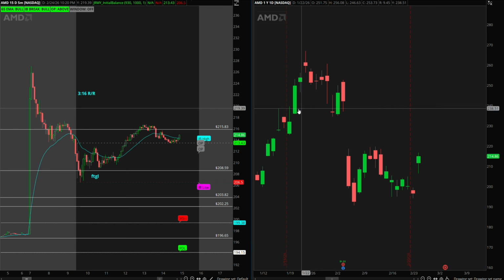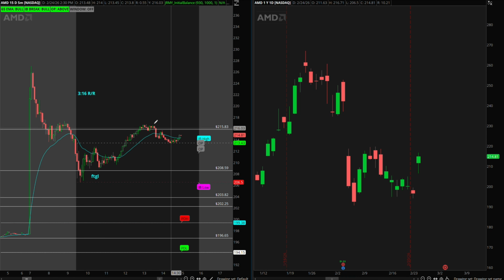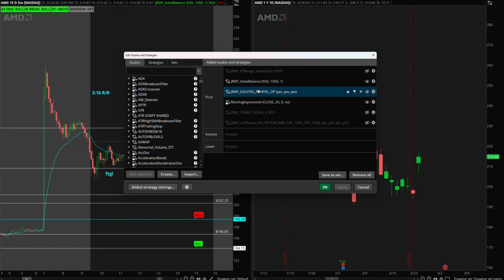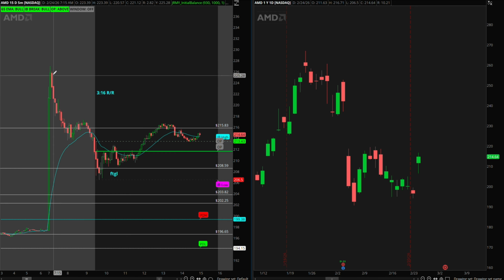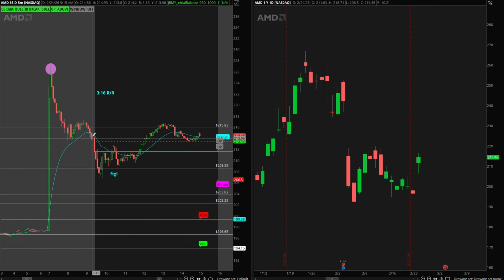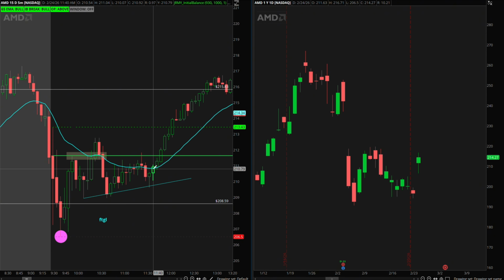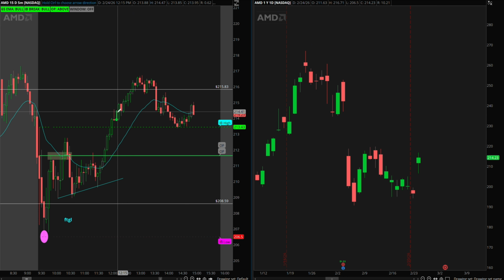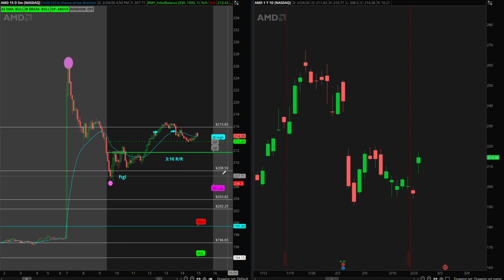TSLA and AMD set up perfectly. here's what i saw.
In this video I break down two trade reviews on TSLA and AMD — the setup, my entry, how I managed the trade, and the exit. Both set up cleanly and I walk through exactly what I saw before pulling the trigger.

No hype. Just an engineer figuring it out in real time.